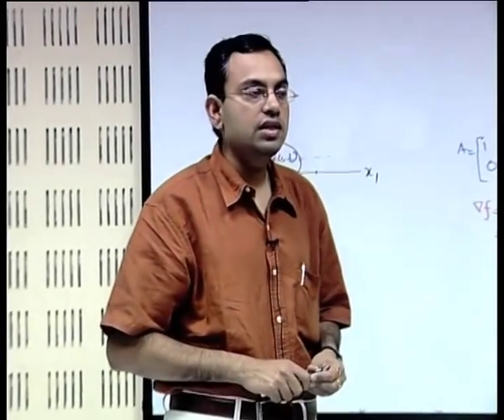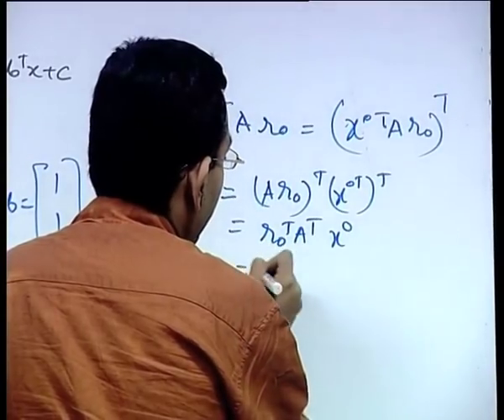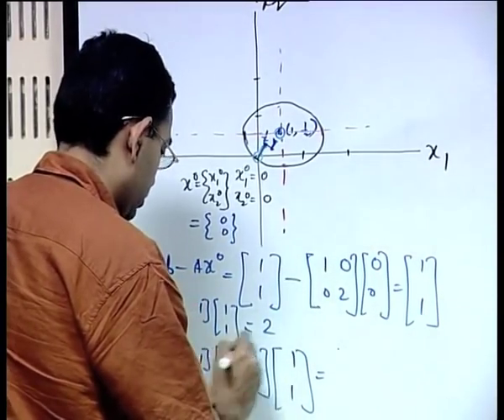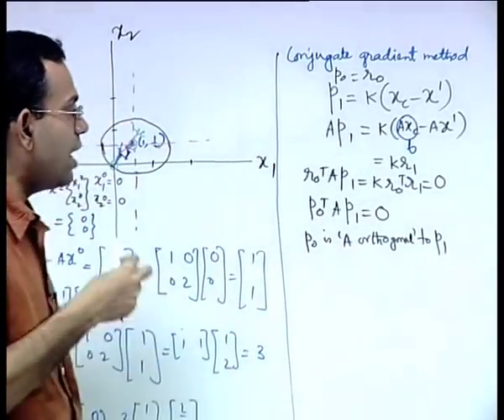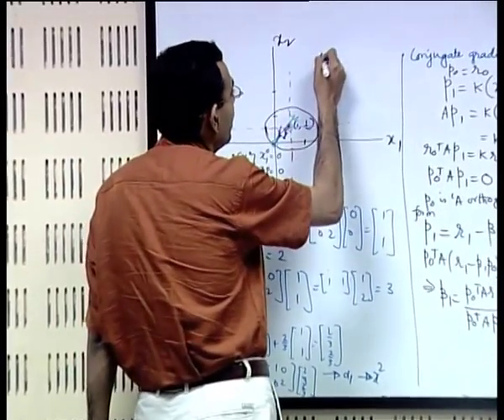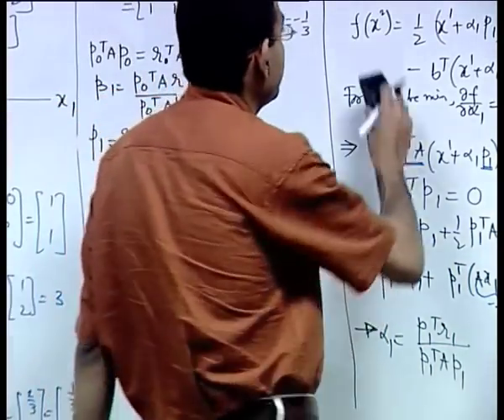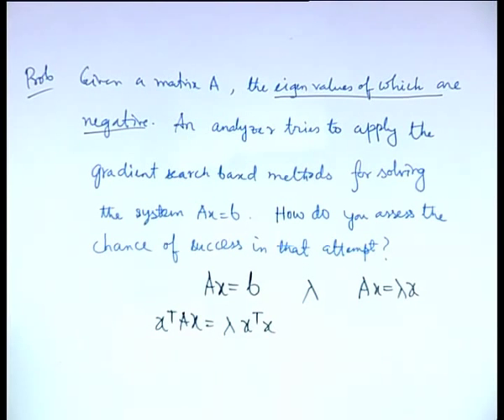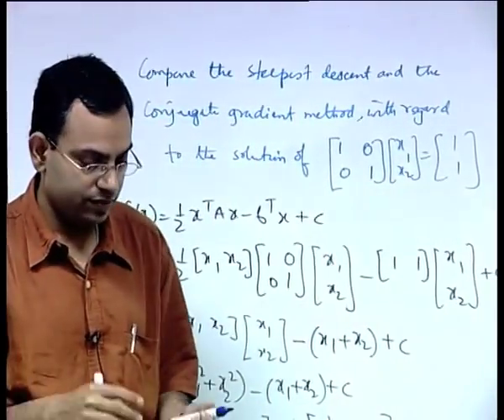Mod-01 Lec-29 Gradient Search Methods (Contd.)